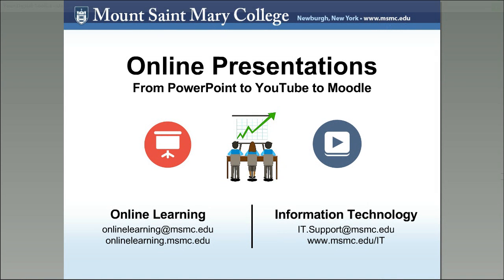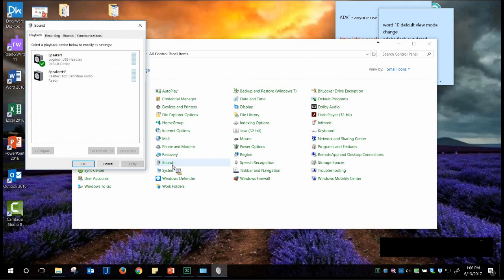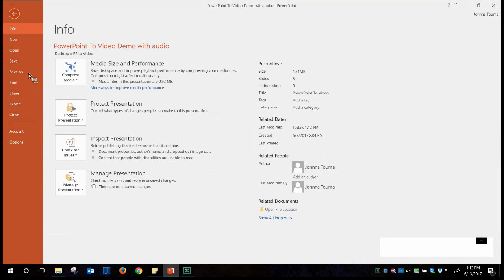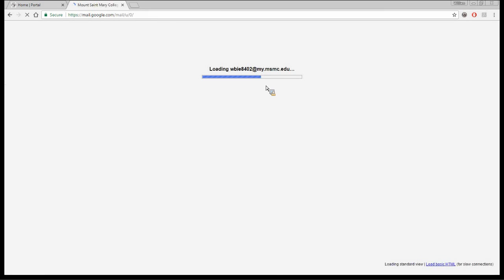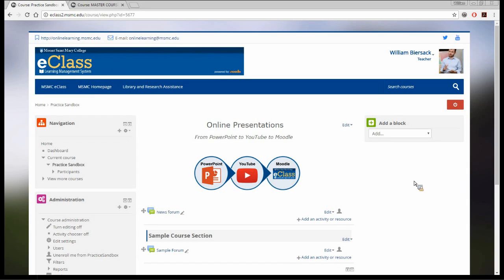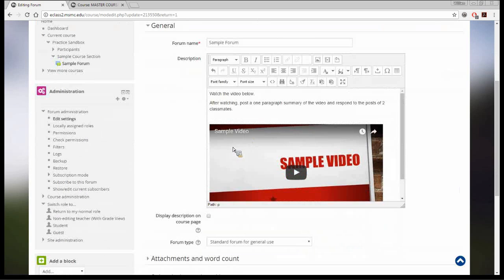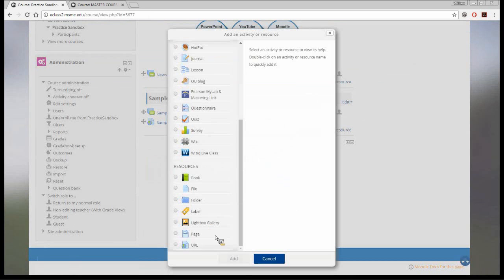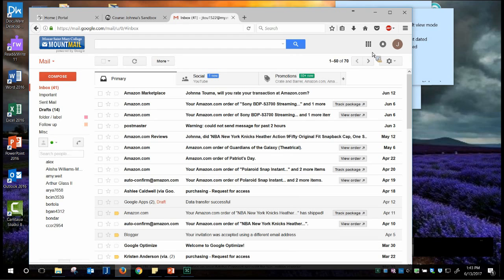Digital Toolkit for Instructors 2017 - Online Presentations: From PowerPoint to YouTube to Moodle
Presenters:
William Biersack - Office of Online Learning
Johnna Touma - Information Technology